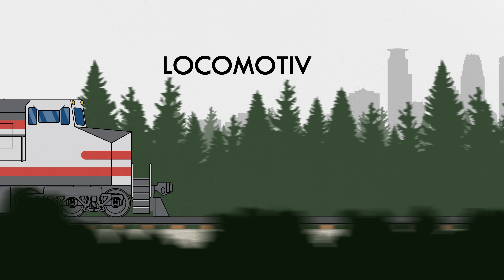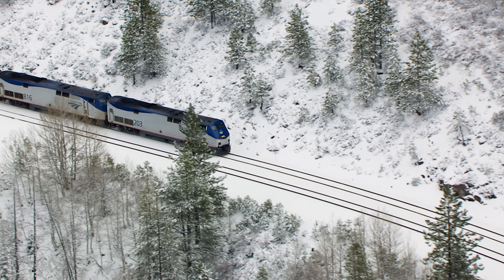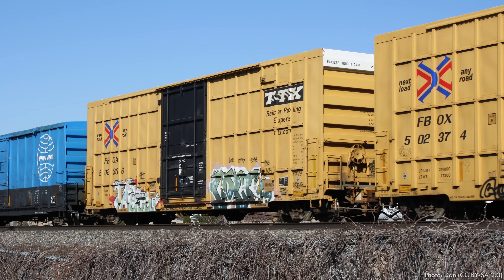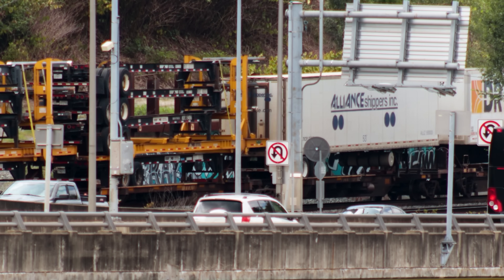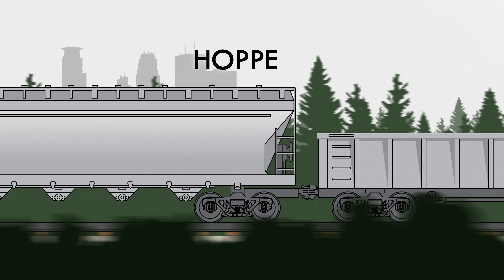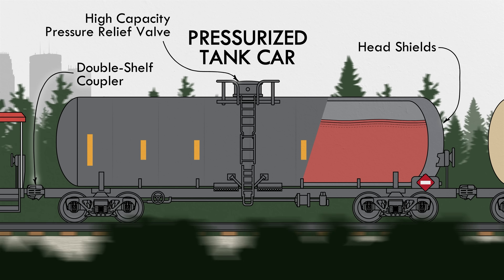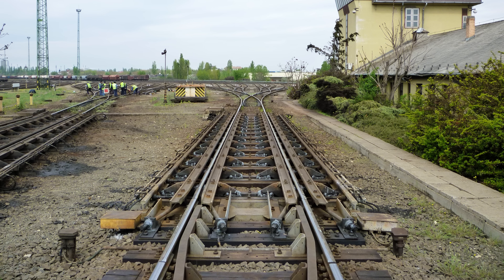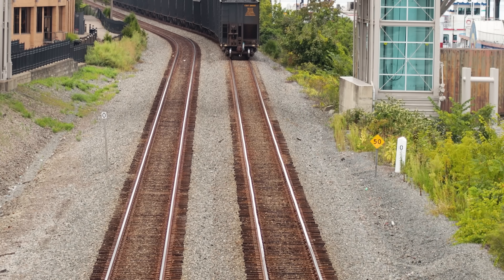Every Type of Railcar Explained in 15 Minutes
How many of these cars have you spotted before?
🚗 Infrastructure Road Trip Bingo is on presale starting today!

Trains are one of the most fascinating engineered systems in the world, and they’re out there, right in the open for anyone to have a look! Once you start paying attention, its pretty satisfying to look for all the different types of railcars that show up on the tracks.

SPECIAL THANKS
Stock video and imagery provided by Getty Images, Shutterstock, and Pond5.
Written and Produced by Ralph Crewe